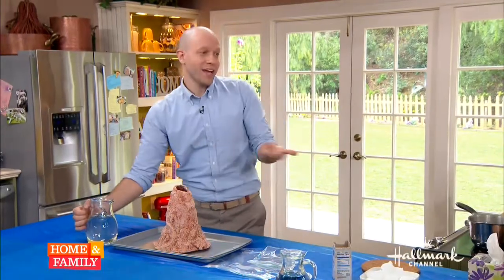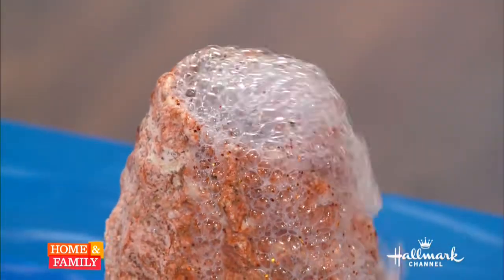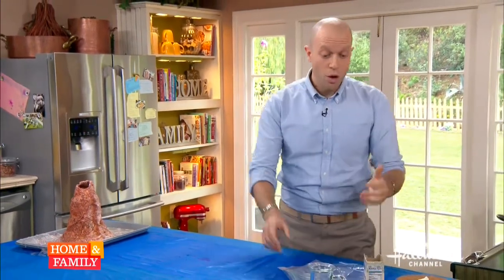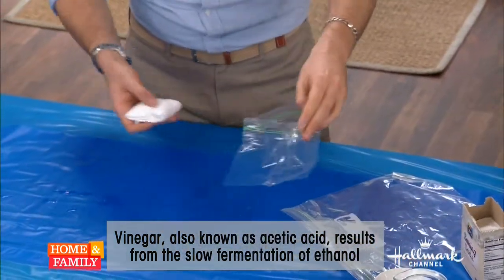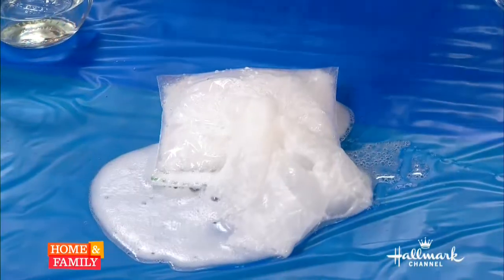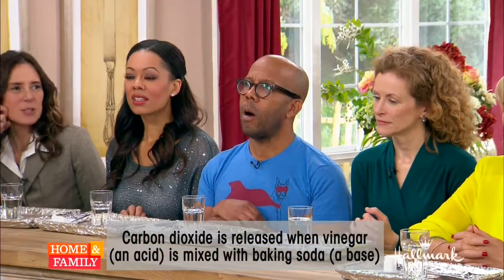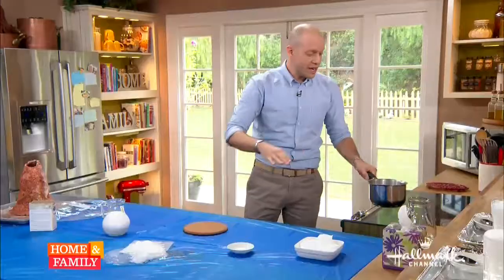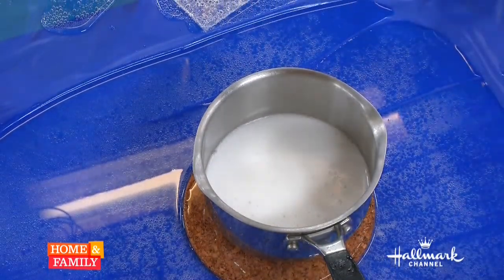Baking Soda Volcano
Home & Family asked for bubbles, so I gave them bubbles! Wow!